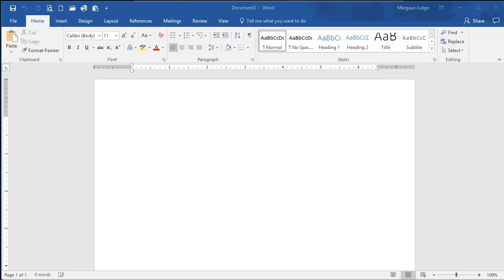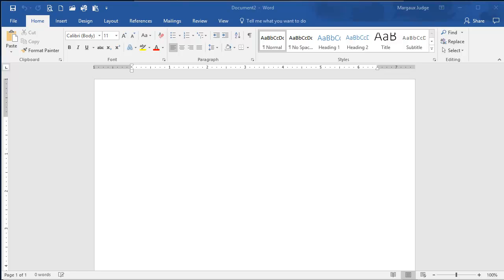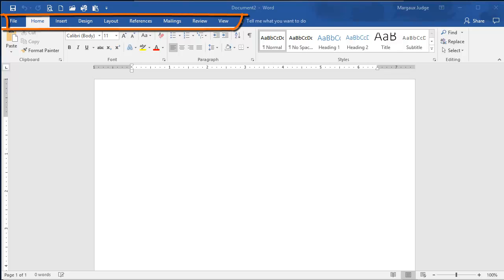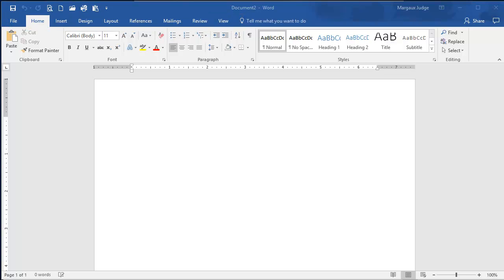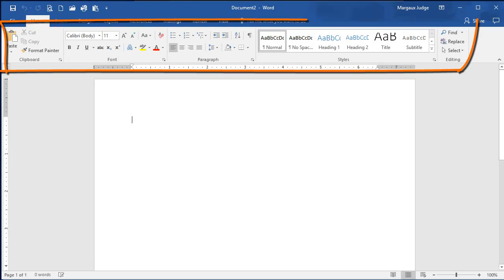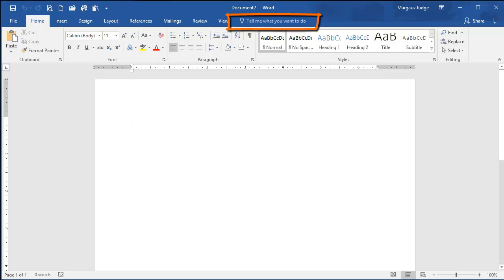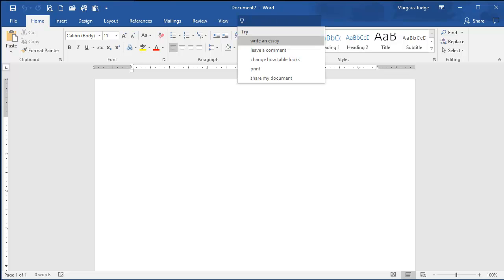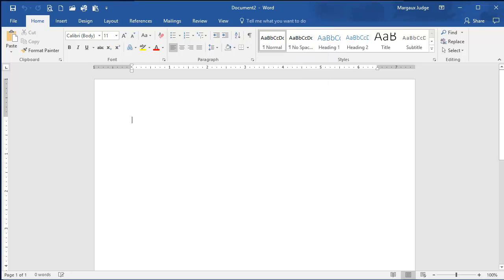Microsoft Word 2016 Isn't Much Different from Word 2013 or Word 2010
Aside from superficial color and labeling, Microsoft Word 2016 isn't much different from Word 2013 or 2010. This video will walk you through the Word 2016 interface.